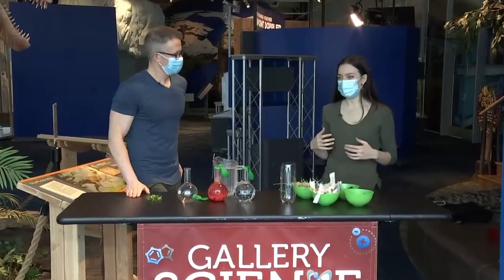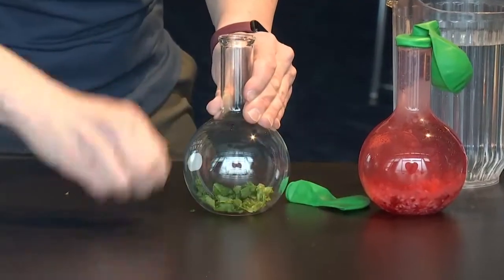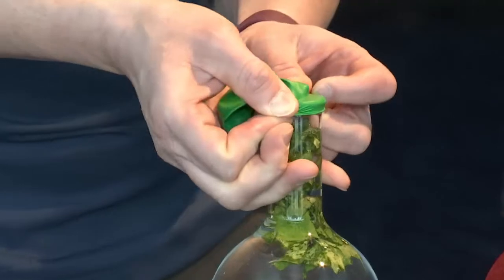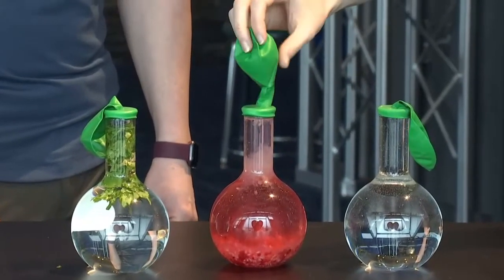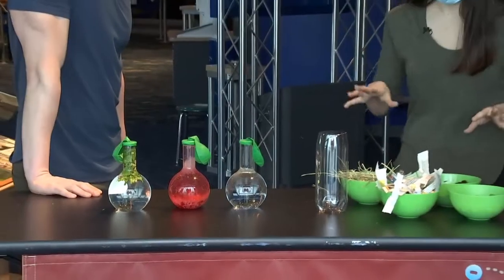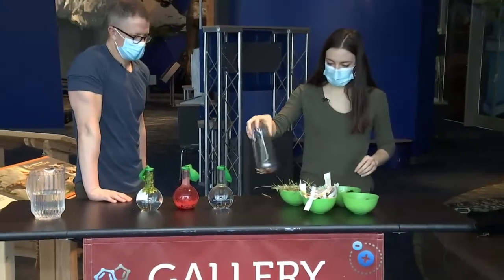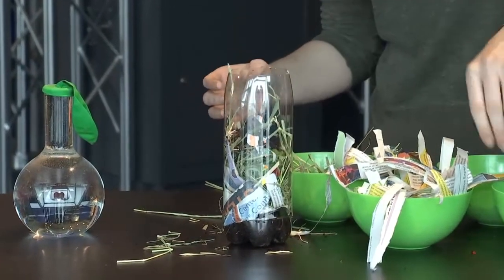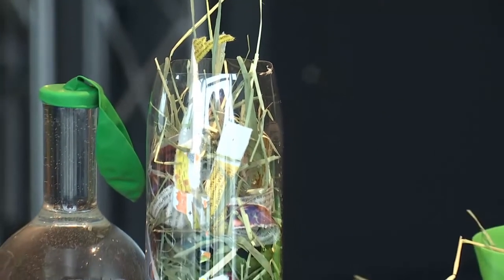Science Sunday: Composting to celebrate Earth Day 4/18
Science Sunday is learning how to compost as a way to celebrate Earth Day this week.